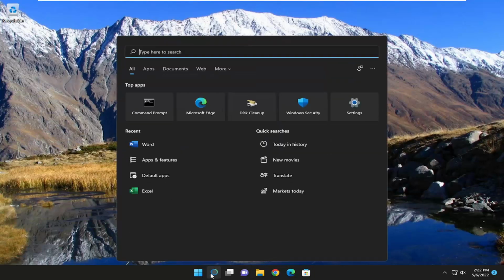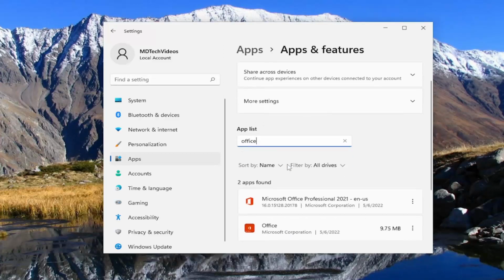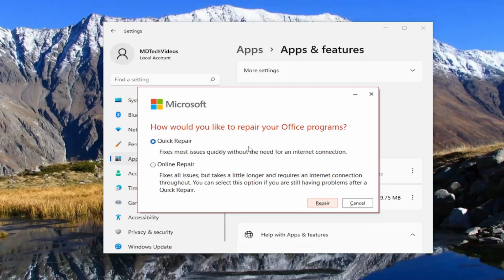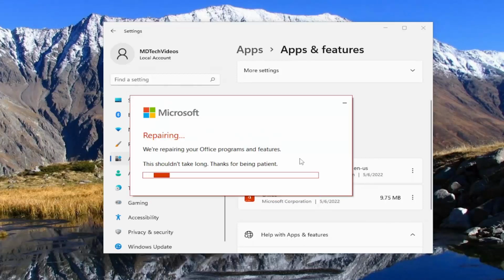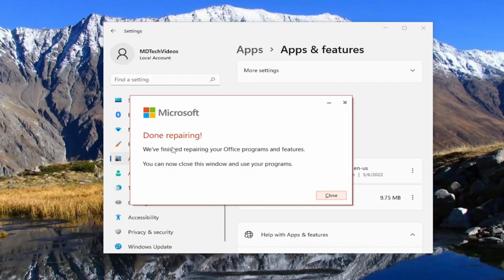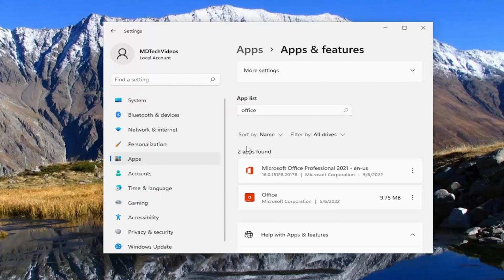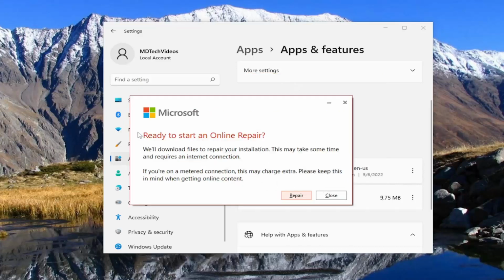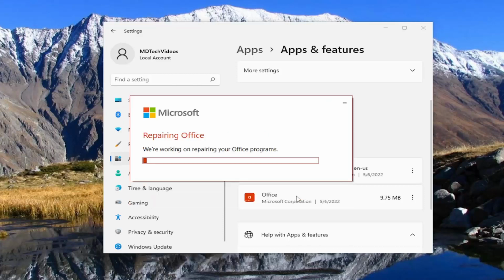Microsoft Excel Has Stopped Working Issue on Windows 11 [FIX]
Recently we came across several complaints from Microsoft Excel users who have problems with the software. Apparently, the program is crashing whenever they attempt to open a new file. The question is, then, is it possible to get rid of this issue? Our answer to this is yes, and that’s what we will talk about today.

Issues addressed in this tutorial:
excel has stopped working
microsoft excel has stopped working
microsoft office excel has stopped working
microsoft excel has stopped working how to fix
excel is not responding again and again
excel formula is not working automatically
microsoft excel has stopped working a problem caused the program
why has excel stopped working
why did my excel stop working
why has copy and paste stopped working in excel
print driver host for applications has stopped working excel